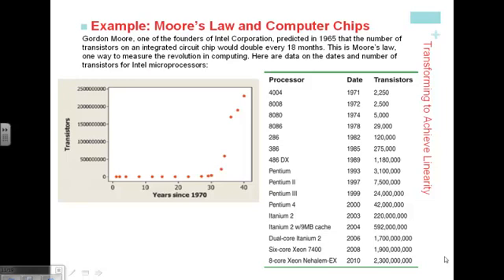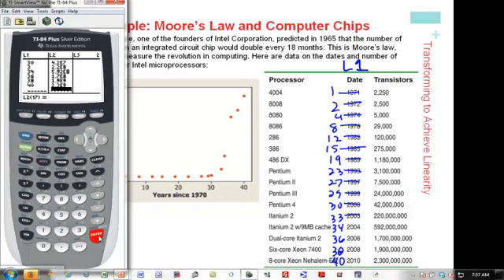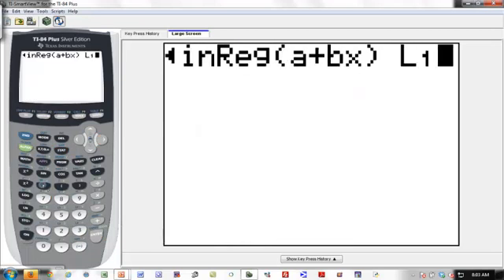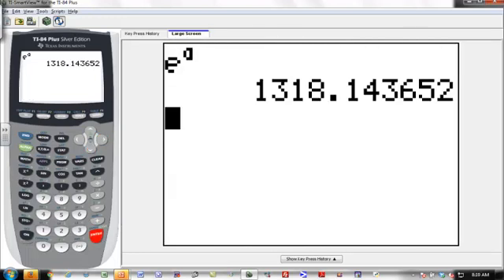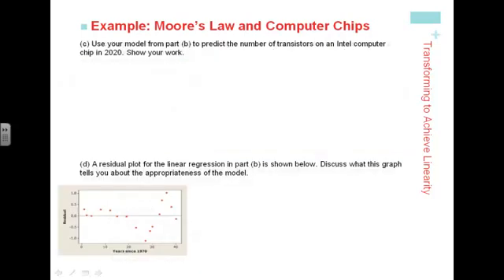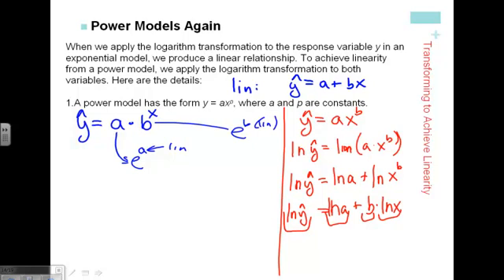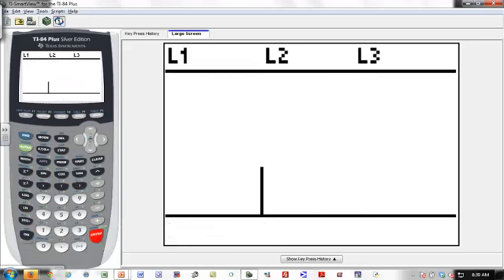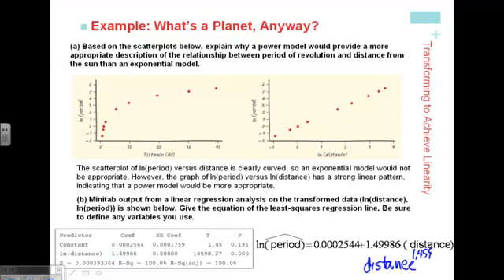TPS4e Ch12 12 2 bhs 2012 03 19